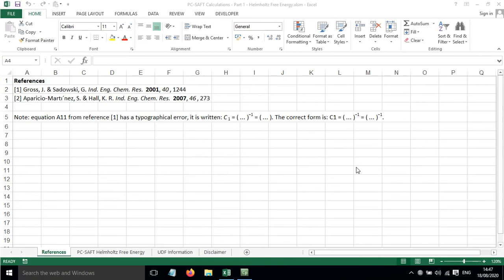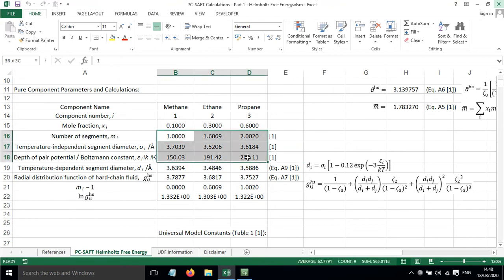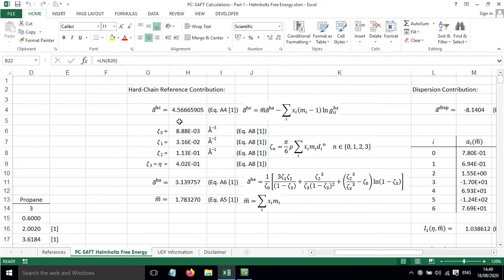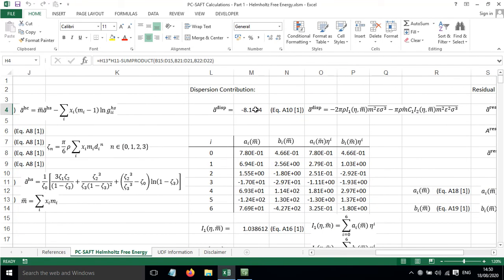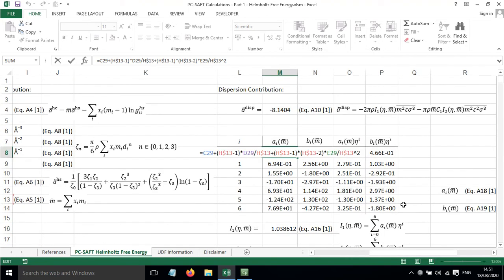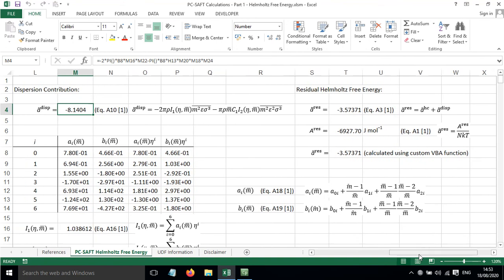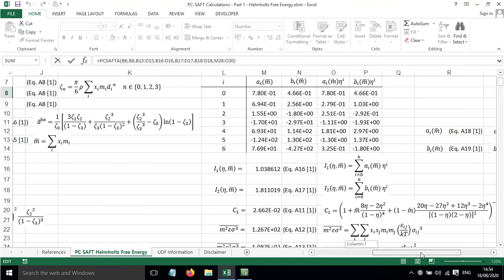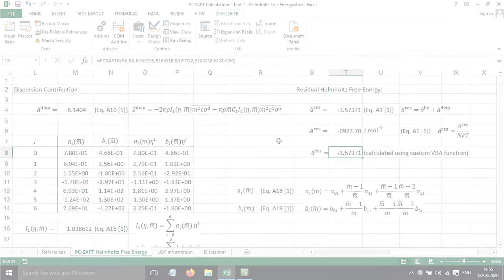PC-SAFT Calculations – Part 1: Helmholtz Free Energy (nonassociating)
Demonstration of a spreadsheet for calculating Helmholtz free energy using the perturbed-chain statistical associating fluid theory (PC-SAFT) equation of state (nonassociating molecules).